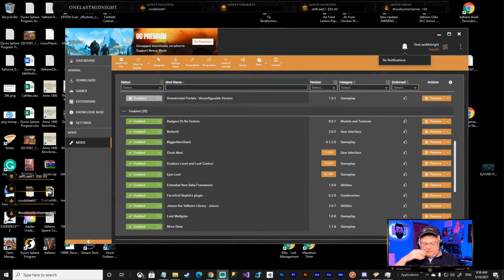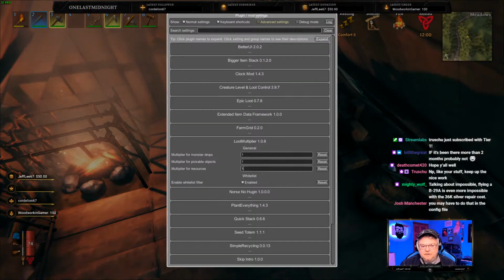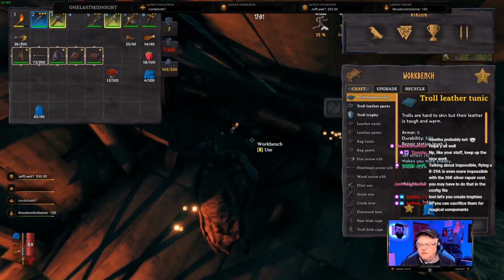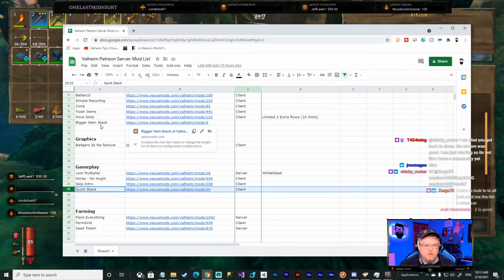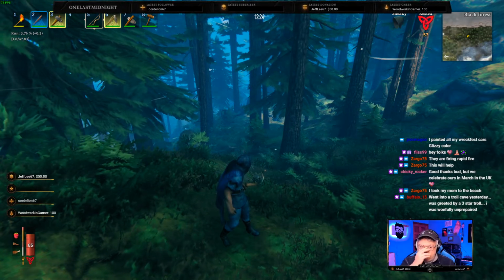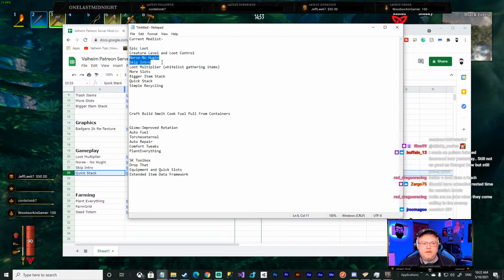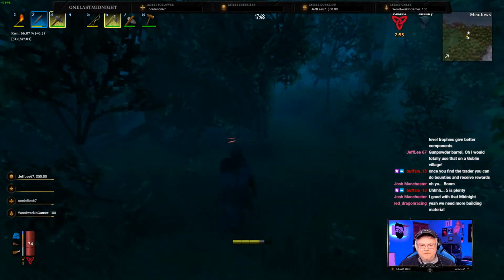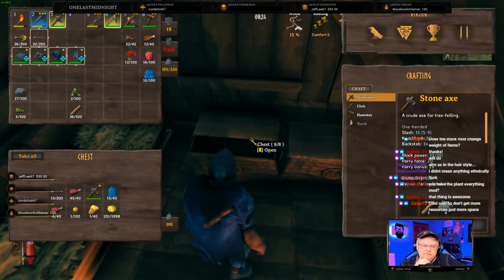Valheim - SETTING UP PATREON SERVER FOR MODDED PLAY